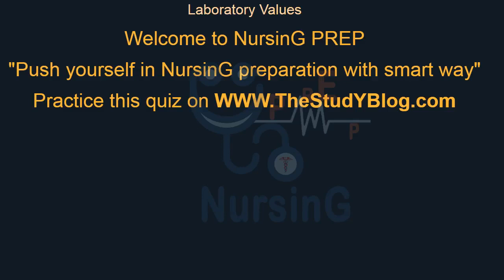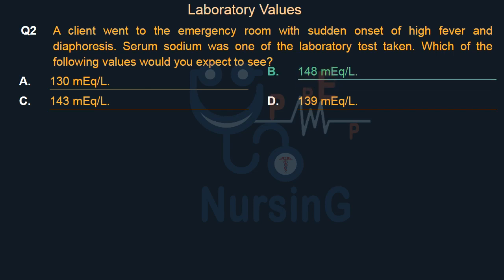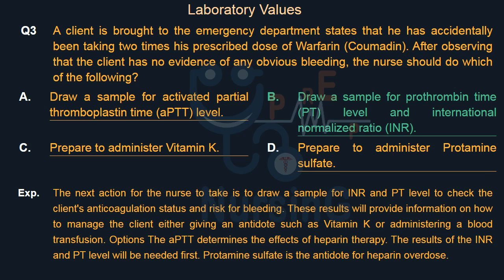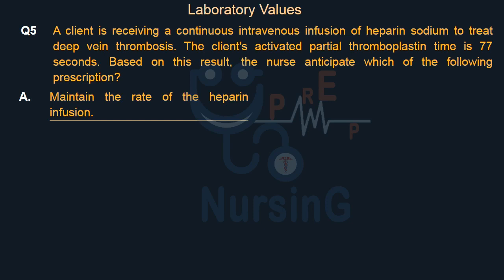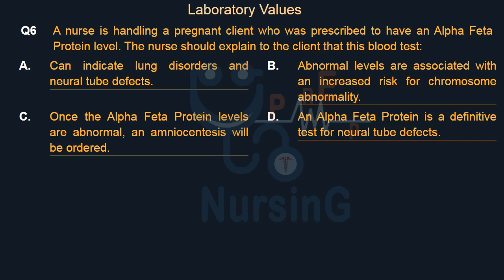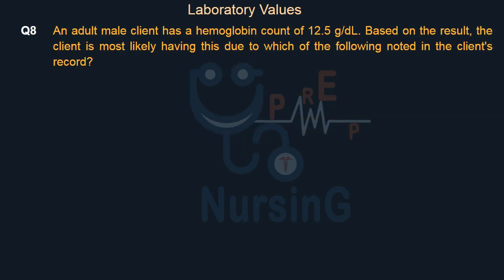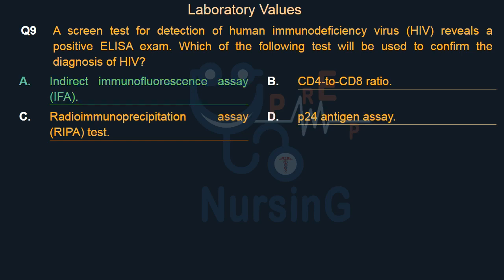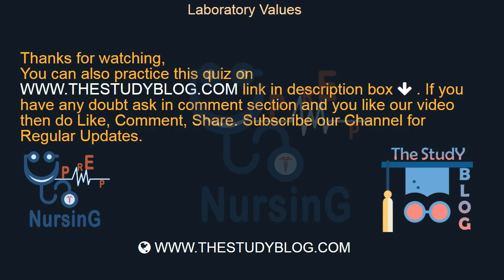Laboratory Values MCQ 1 | NursinG PREP | Nursing Preparation | The Study Blog NCLEX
Andhra Pradesh PSC Staff Nurse Exam